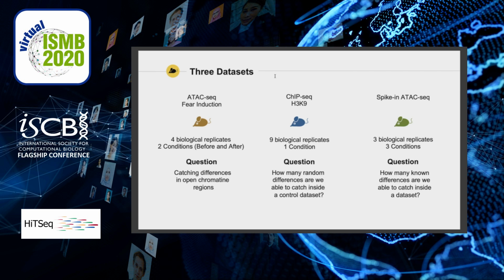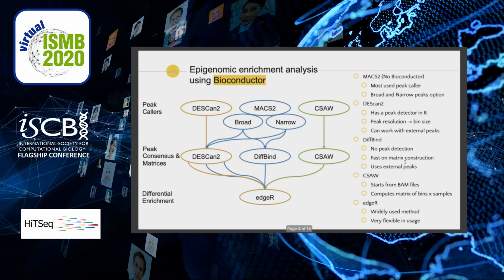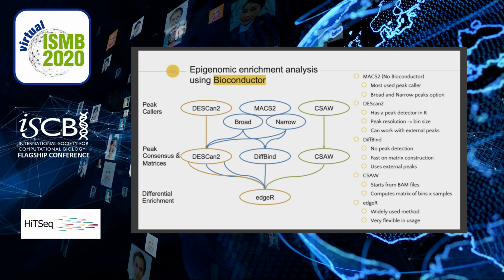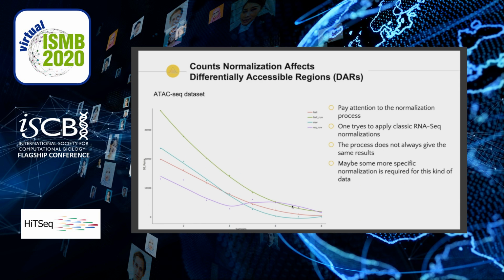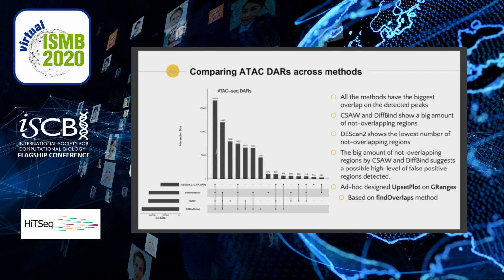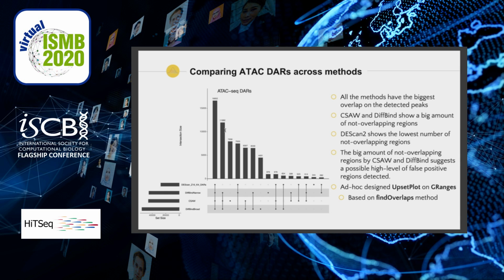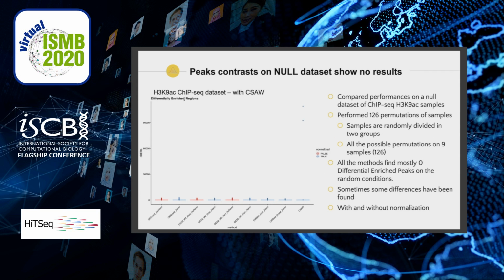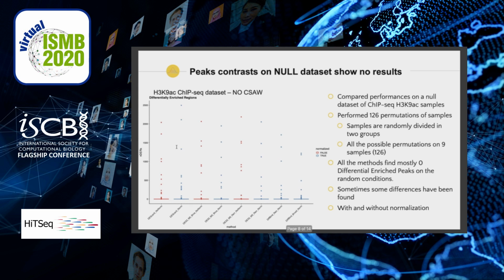Epigenomic enrichment analysis using Bioconductor - Dario Righelli - HiTSeq - ISMB 2020 Posters